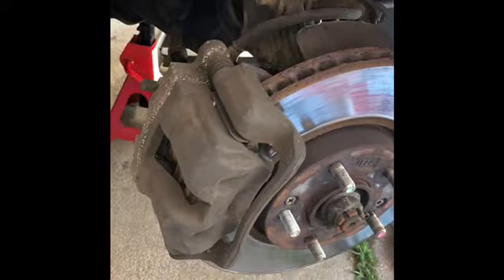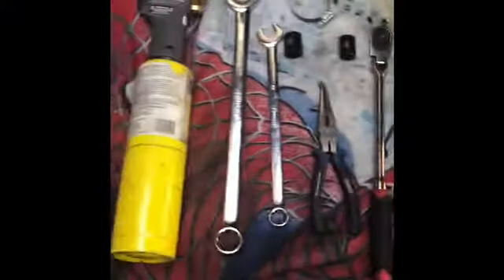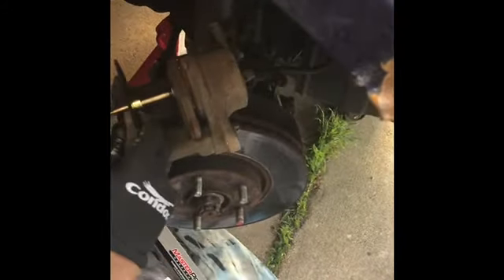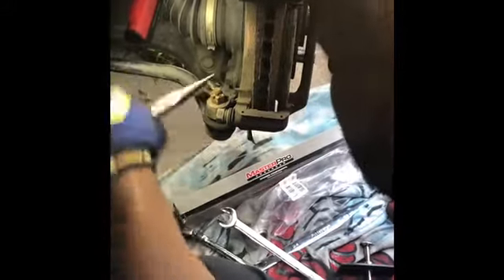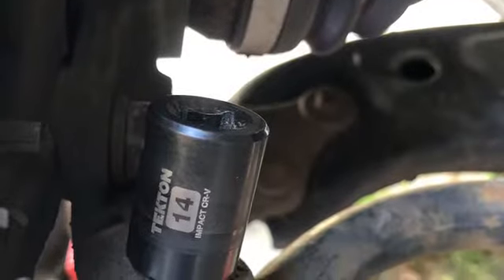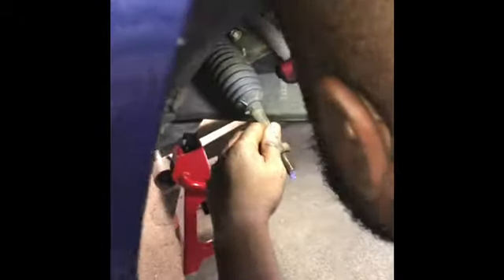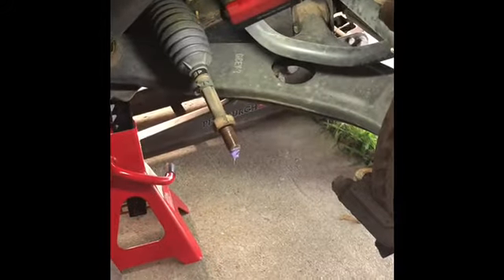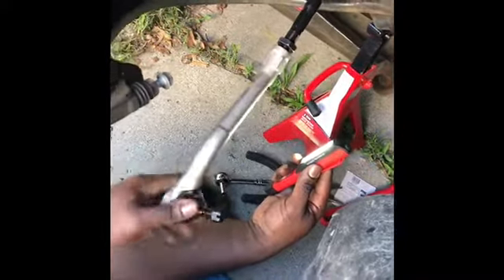2012 Hyundai Sonata inner and outer tie rod end replacement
Instructions on replacing inner and outer steering components on a Sonata